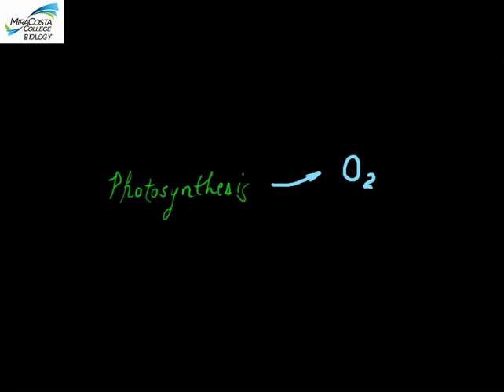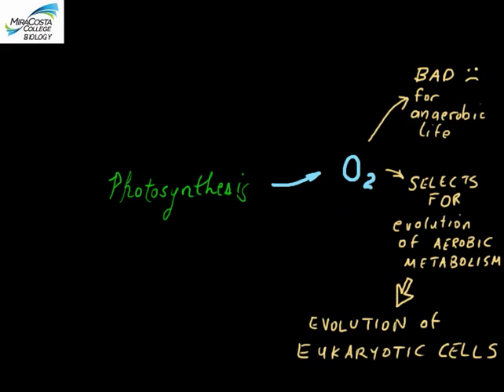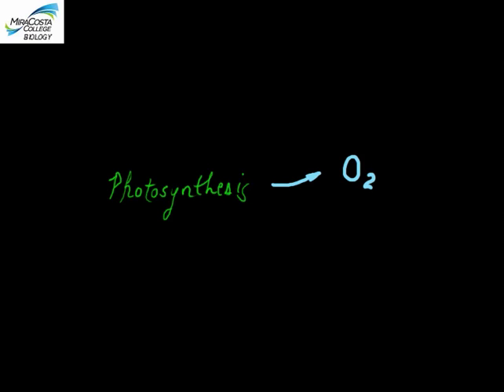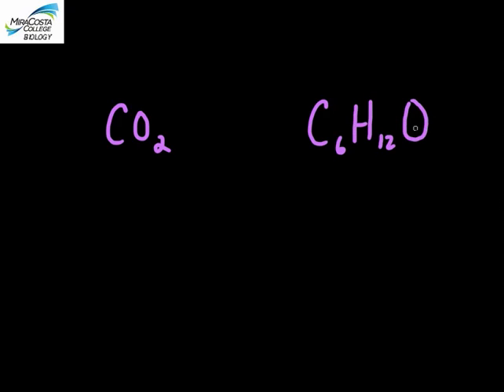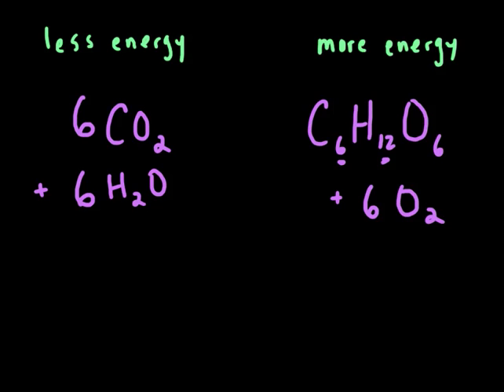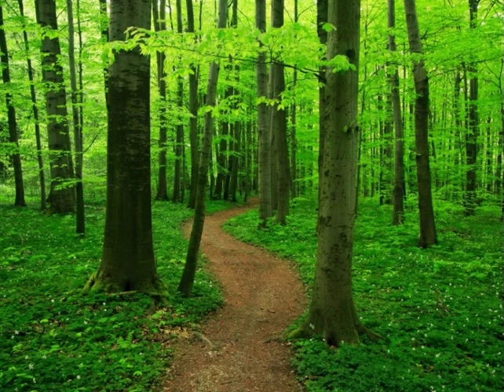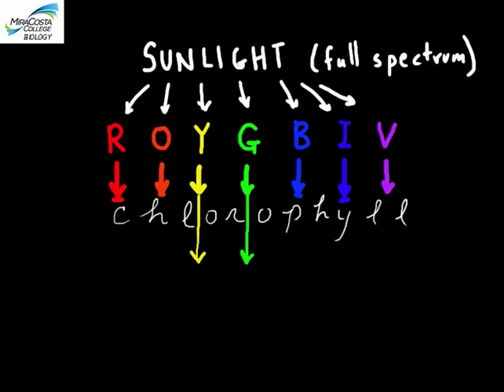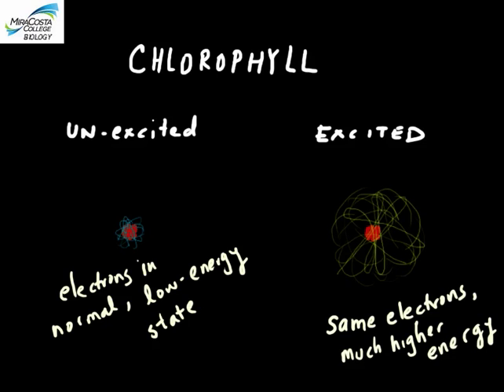Photosynthesis MiraCosta Biology